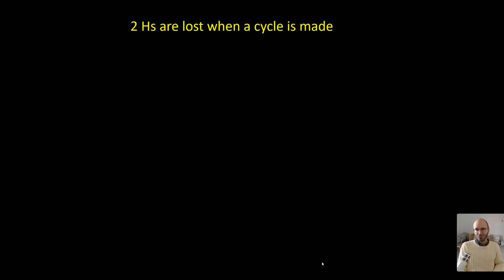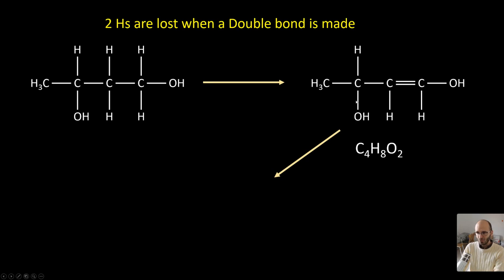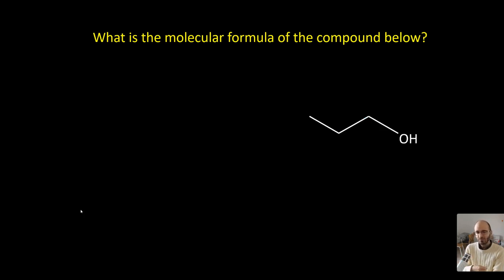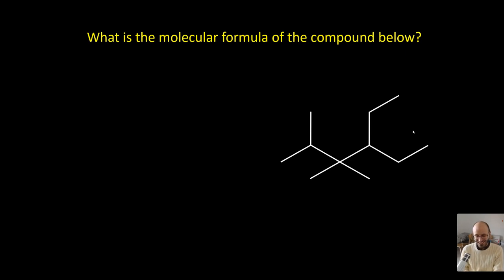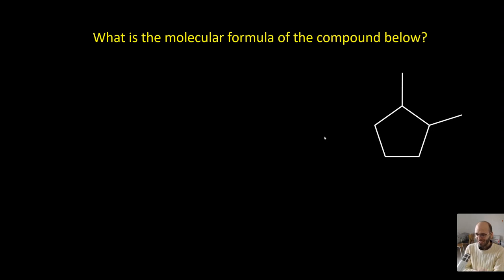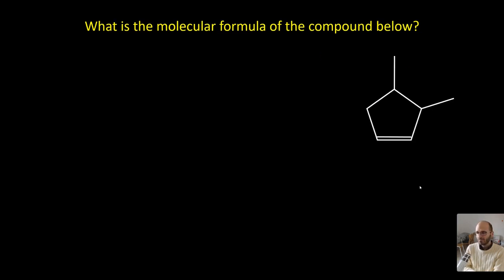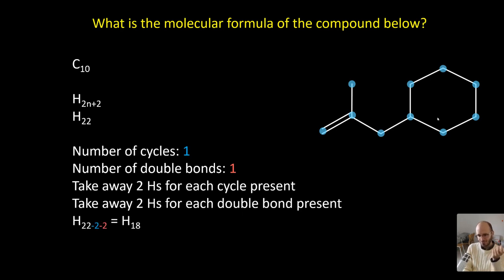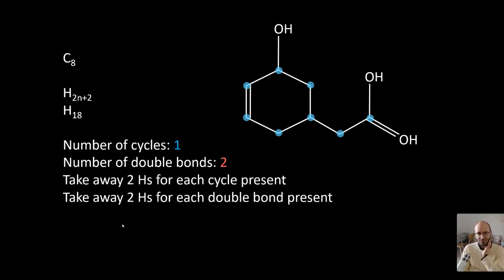Method to work out molecular formula quickly&mistakes free (Edexcel, AQA and OCR A Level Chemistry)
You can use this method in loads of questions, specially in isomer questions but also in NMR, IR and MS.